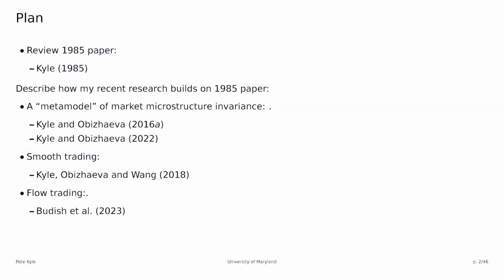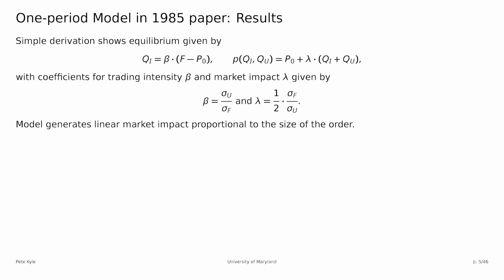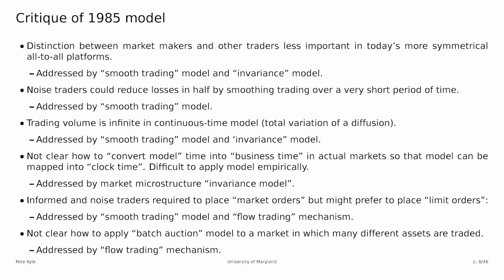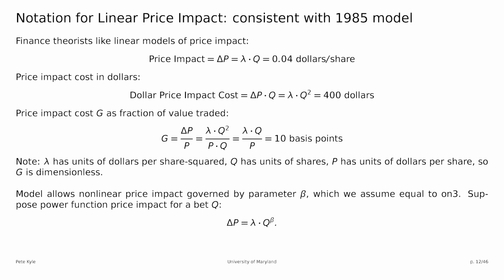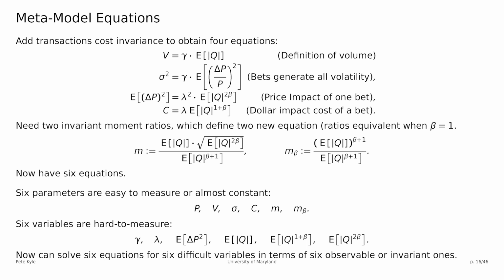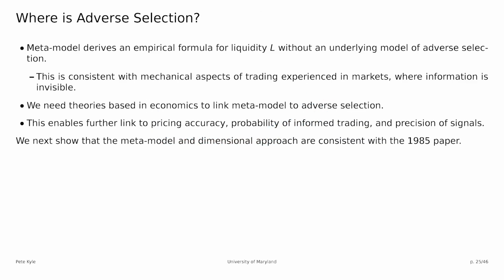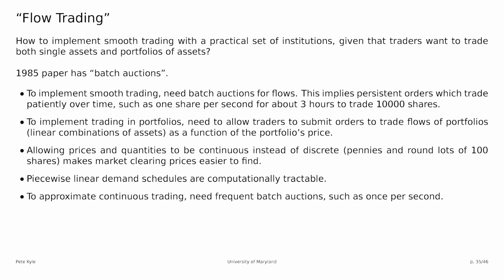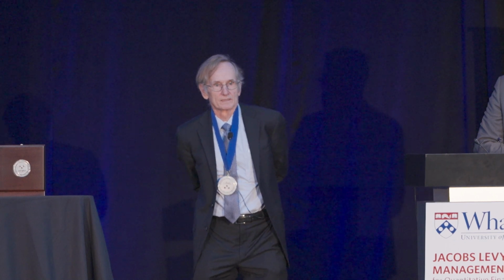2023 Wharton-Jacobs Levy Prize Presentation: Albert S. ‘Pete’ Kyle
The 2023 Wharton-Jacobs Levy Prize for Quantitative Financial Innovation is presented to Albert S. “Pete” Kyle for his groundbreaking research on market microstructure. The Prize, endowed with a $2 million gift, is awarded biennially. It recognizes outstanding quantitative research that has contributed to a particular innovation in the practice of finance.

Led by Professors Chris Geczy, PhD, C'90 and Craig MacKinlay, PhD and established through the vision and generosity of Bruce Jacobs, PhD, G'79, GRW'86 and Ken Levy, WG'76, G'82, the Jacobs Levy Equity Management Center for Quantitative Financial Research at the Wharton School of the University of Pennsylvania is dedicated to the advancement of quantitative finance, at the intersection of theory and practice, through the creation and dissemination of innovative knowledge.

Founded in 1881 as the world’s first collegiate business school, the Wharton School of the University of Pennsylvania is shaping the future of business by incubating ideas, driving insights, and creating leaders who change the world.

With a standing faculty of 241 renowned professors, Wharton has 5,000+ students across four degree programs: undergraduate, MBA, executive MBA, and doctoral. Each year 13,000+ professionals from around the world advance their careers through Wharton Executive Education’s individual, company-customized, and online programs – with 200,000+ others earning certificates from Wharton Online since 2015. More than 104,000 Wharton alumni form a powerful global network of leaders who transform business every day.